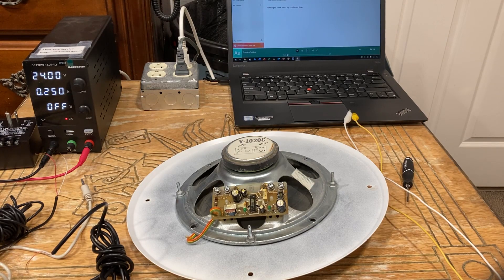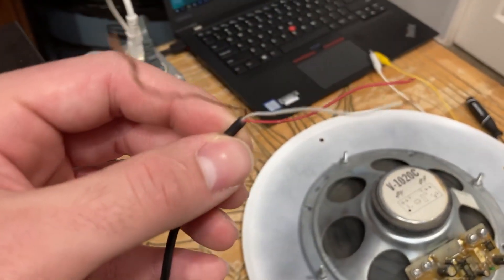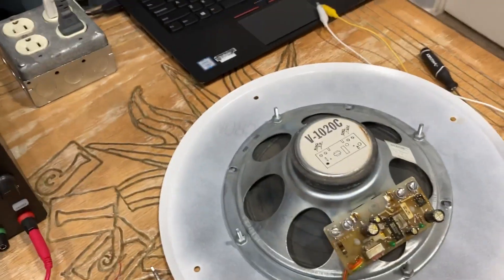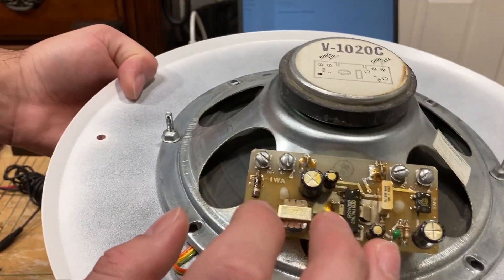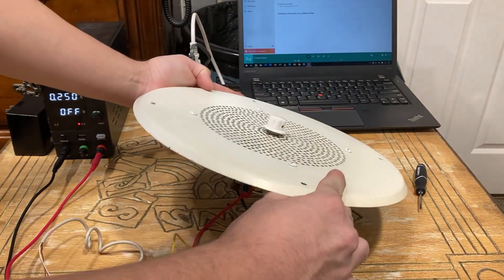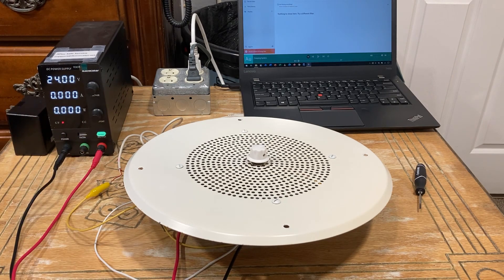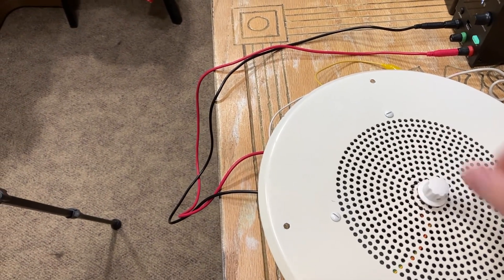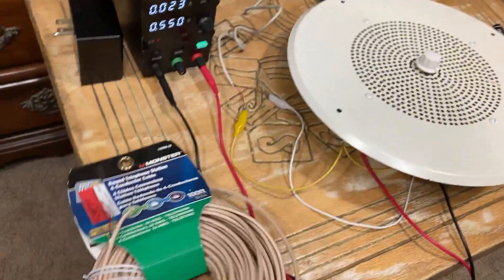How To Wire An Older Valcom V 1020C Self Amplified Speaker For Your Own Use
Showing how to wire an older Valcom V 1020C self-amplified speaker for personal use and applies to many other Valcom models.